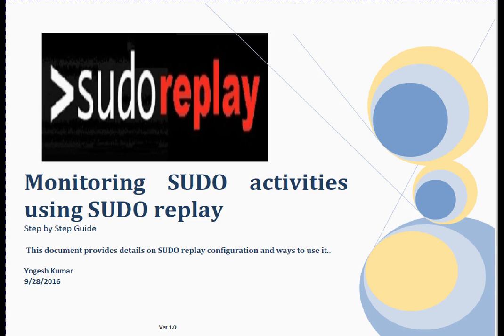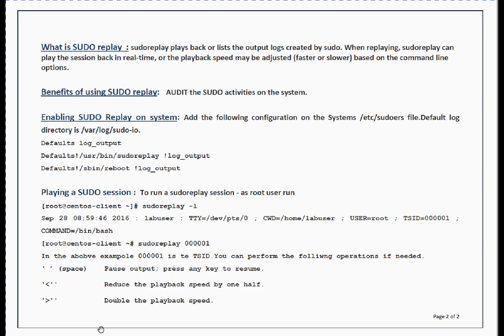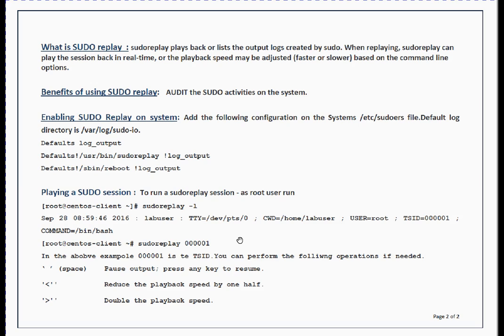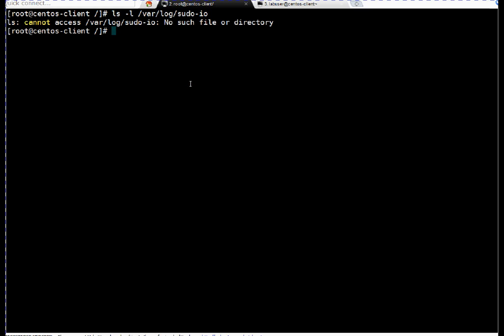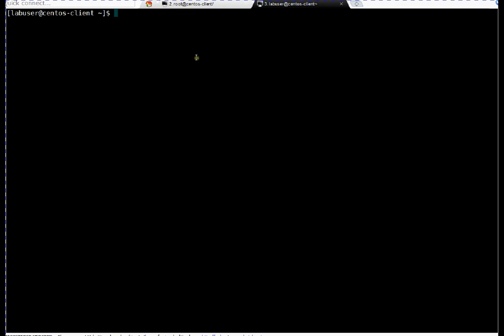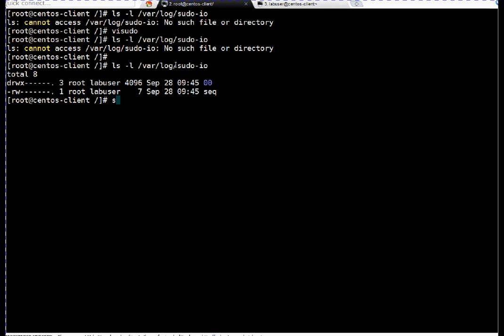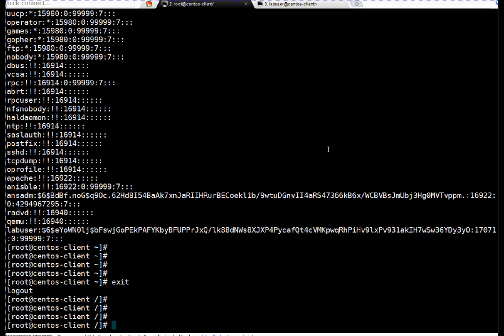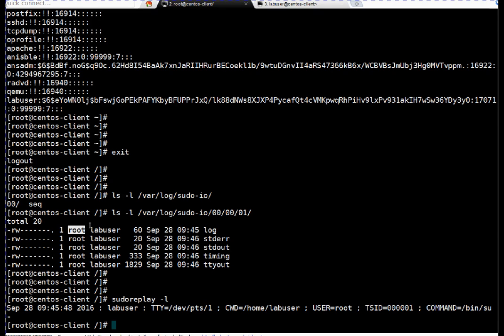SUDO Replay : System Admins must know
In this video, discussion is on SUDO replay , which is handy tool to audit/replay  the SUDO sessions of a user.